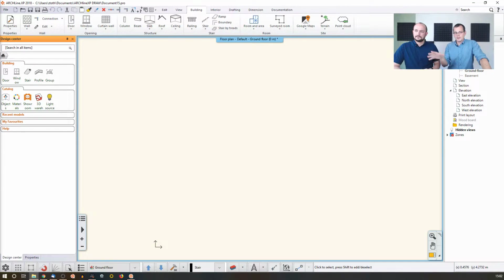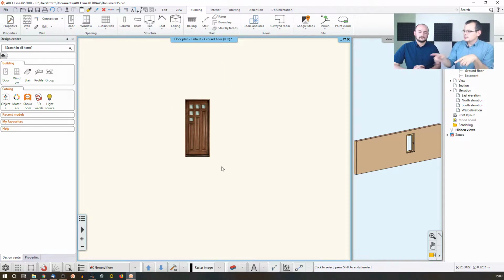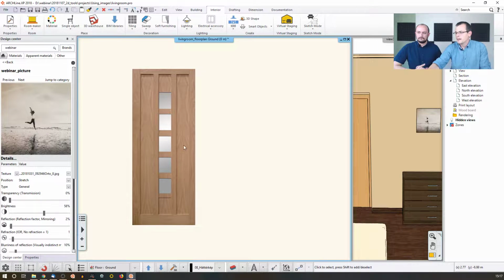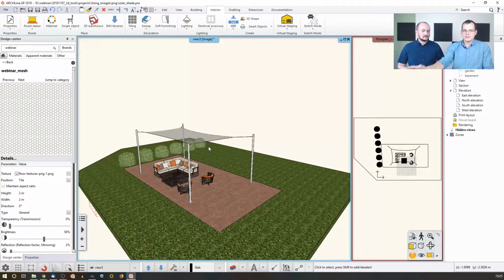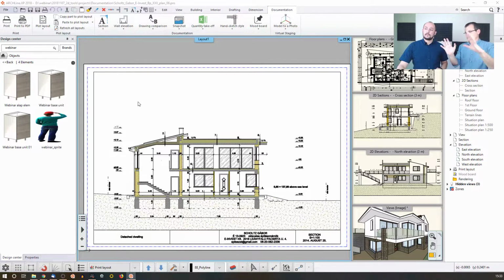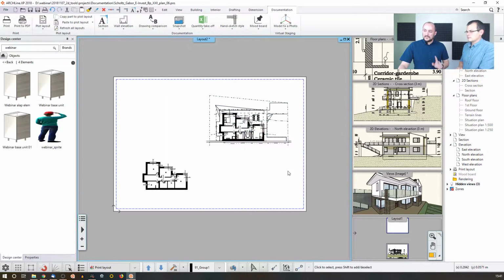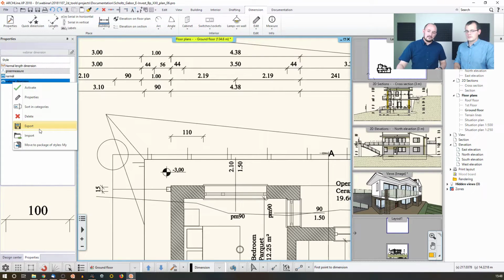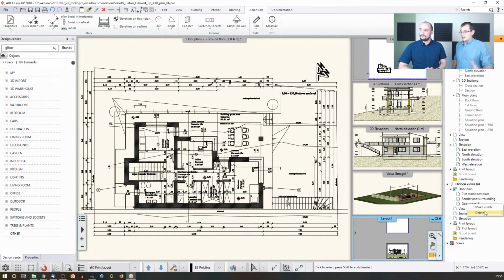Advanced 2D Modeling Tools #1 - ARCHLine.XP Webinar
A look at some of the 2D tools of ARCHLine.XP

- Handling images
- Creating ortogonal images from perspective site photos
- PNG images and transparency - creating materials
- Plot layouts, handling the project content
- Moving project content from one computer to the other